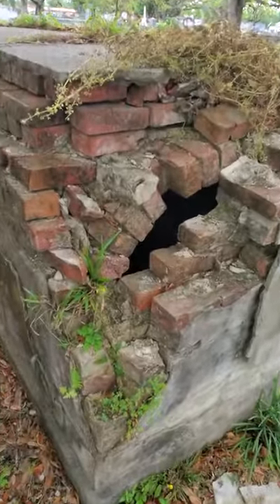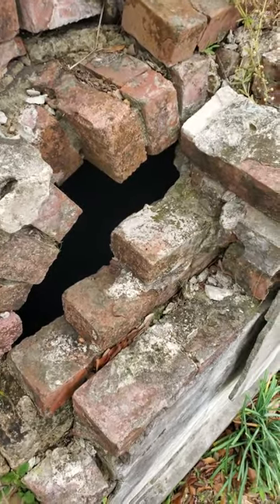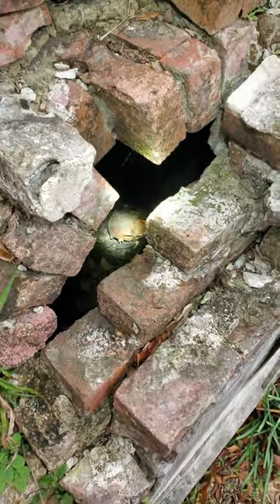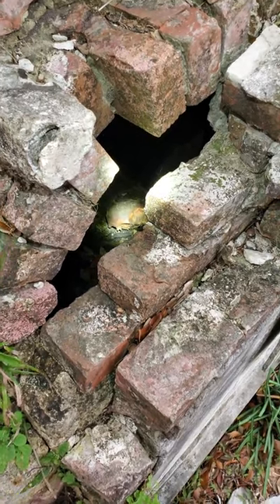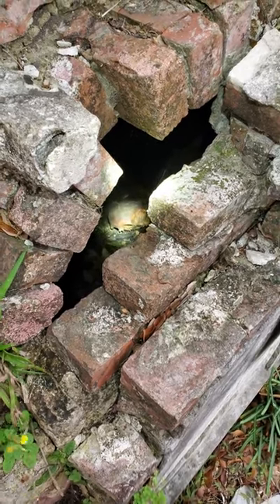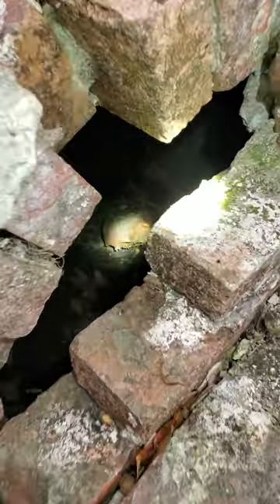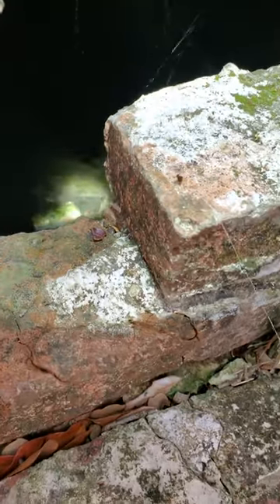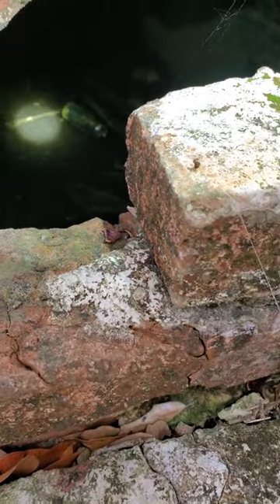Human skull found in a vandalized grave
finding a vandalized crypt with a visible human skull